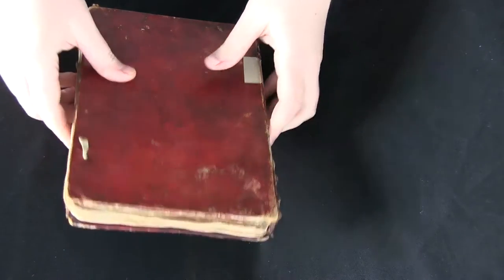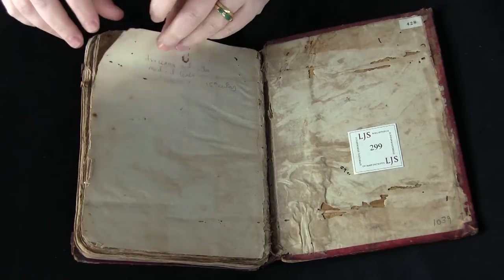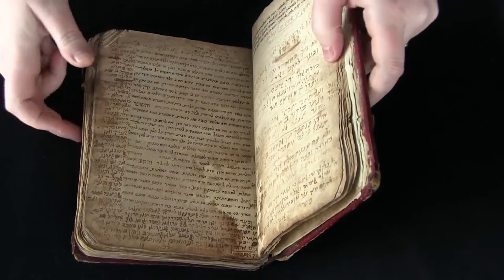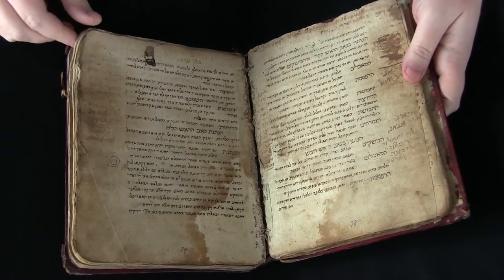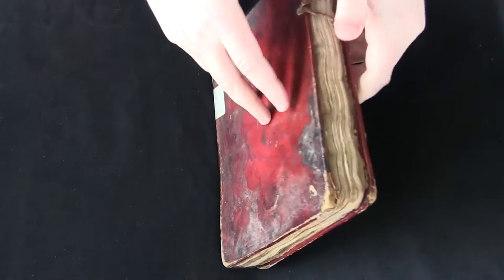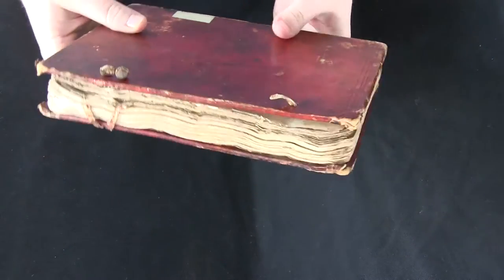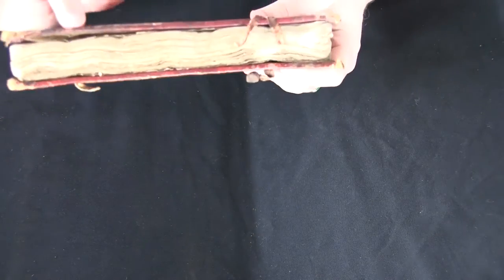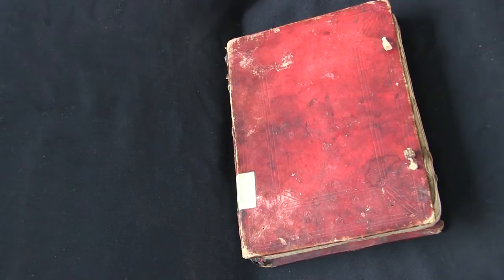Penn Library's LJS 299 - Avicenna's Medical Encyclopedia (Video Orientation)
Video orientation to LJS 299 - Medical Encyclopedia by Avicenna.

Hebrew translation of Avicenna's medical encyclopedia; its division into 4 books is customary for Hebrew translations, but it also has unusual additional sections on drugs, the liver and intestines, and heart diseases. Short medical works in Judeo-Arabic precede Avicenna's work, and a Judeo-Arabic commentary on Galen follows it; these were written by Saʻīd Danūkh, who also wrote marginal notes alongside the Avicenna.Written in Yemen, ca. 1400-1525.